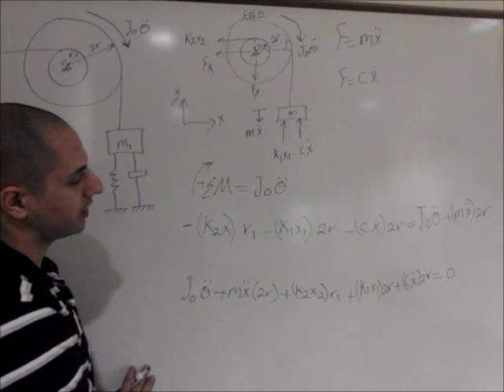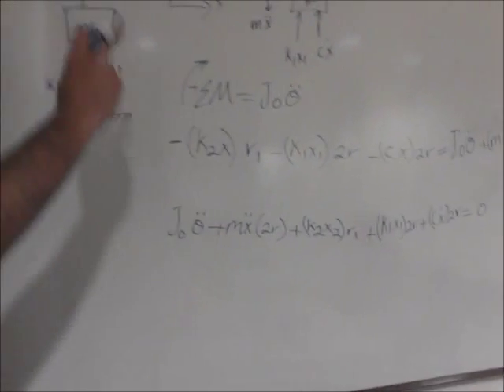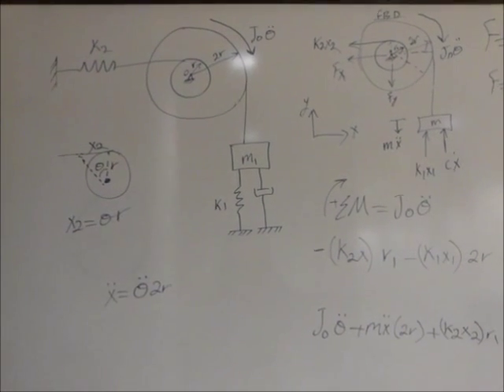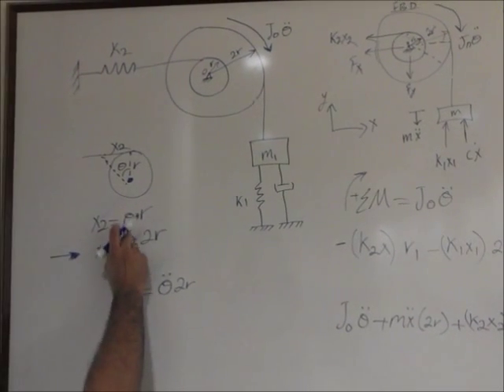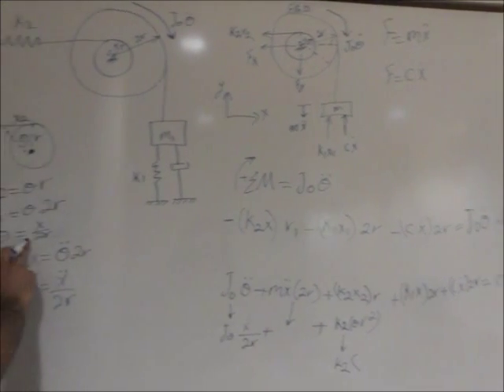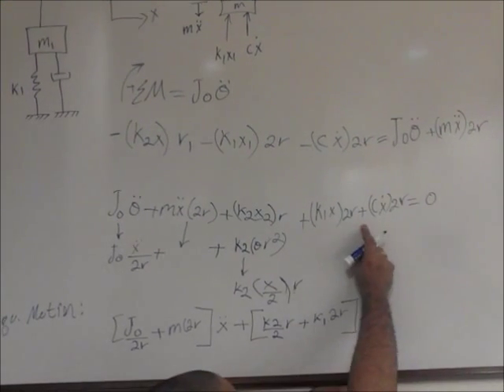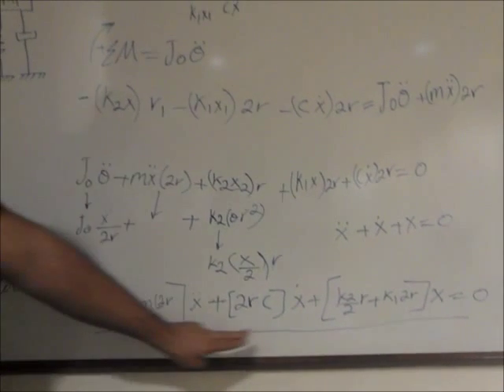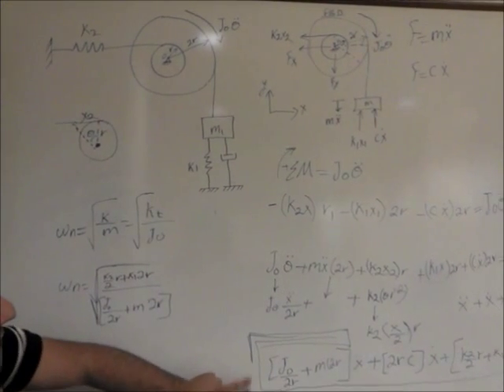Vibration: How the find the Equation of Motion PART TWO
this is the second part of how to find the equation of motion based on the given data such as the damping content.